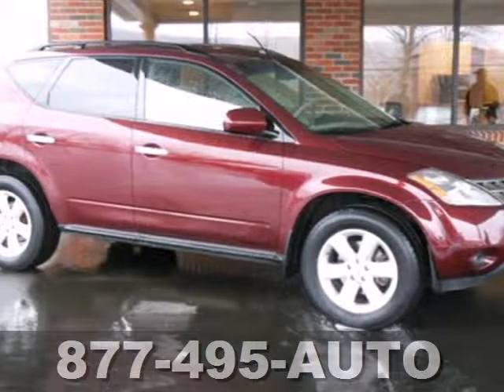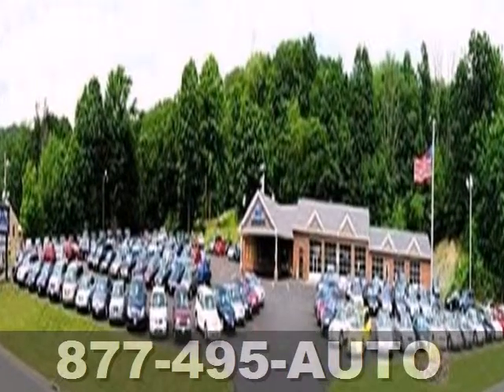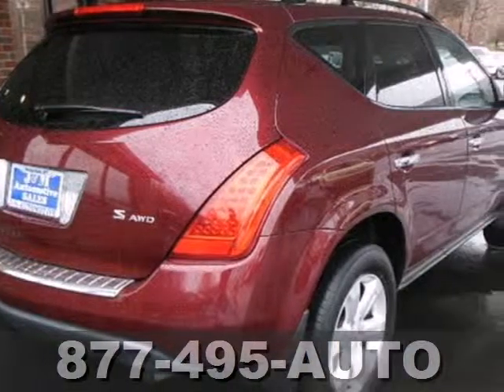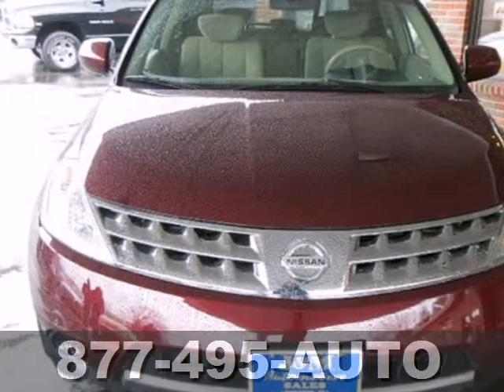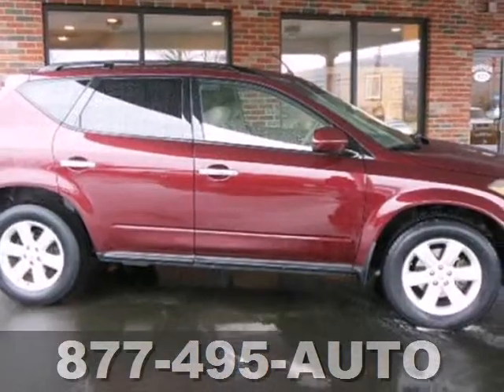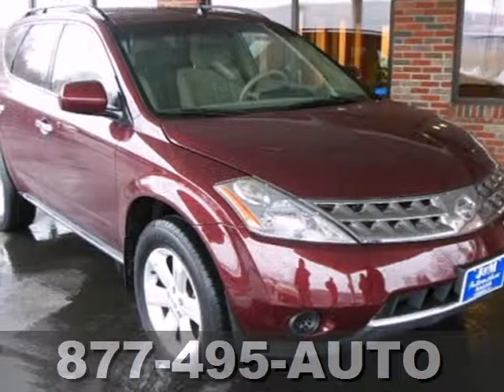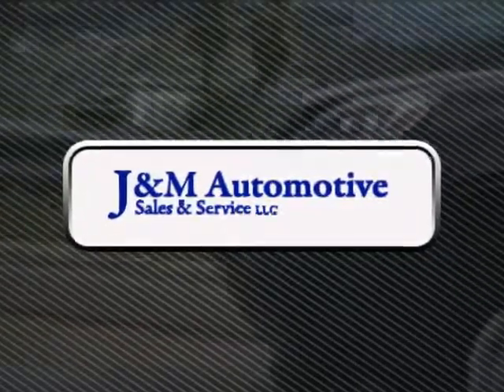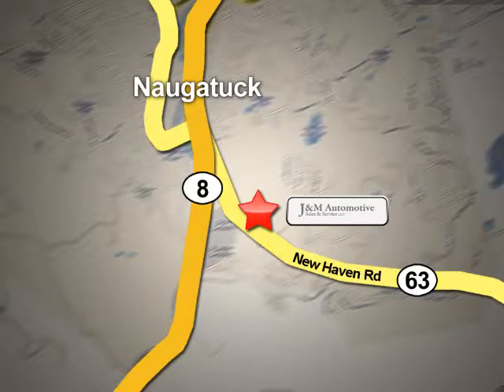2007 Nissan Murano Awd Naugatuck CT Hartford, CT #076862 - SOLD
Year: 2007
Make: Nissan
Model: Murano Awd
Trim: 4d Wagon S
Engine: -1 Cylinders
Color: Red
Mileage: 87214
Stock #: 076862

Address:
820 New Haven Rd.